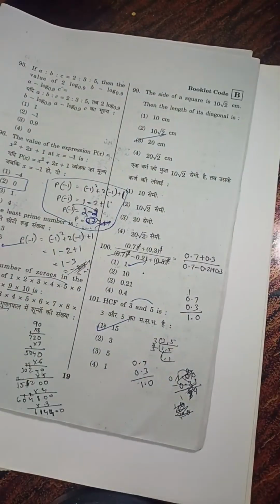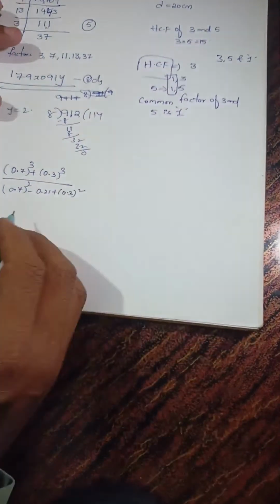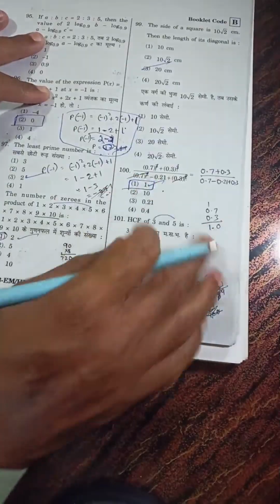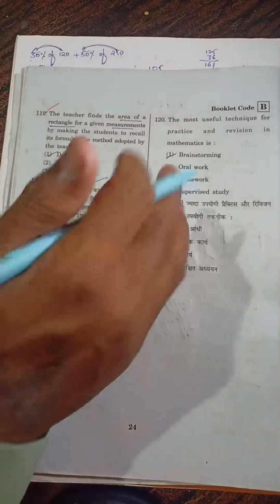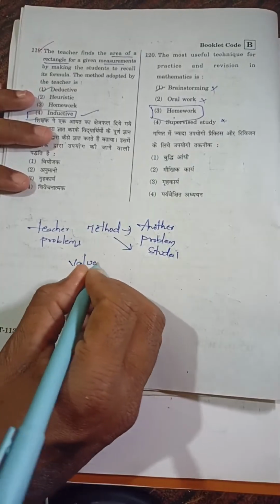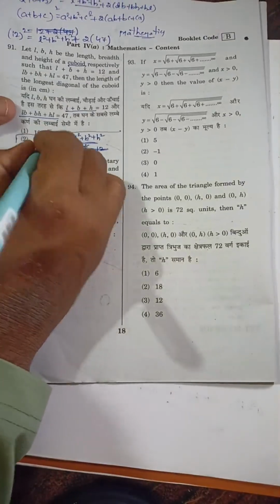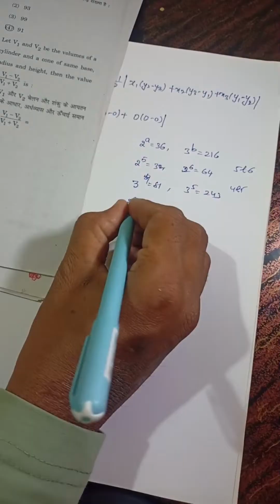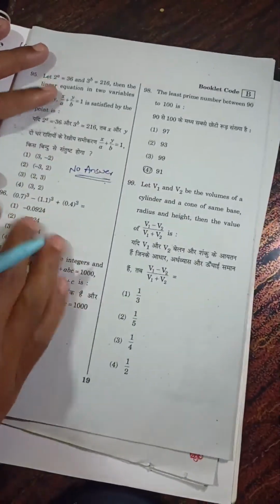Ctet mathematics methodology Maths methodology subjects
Teacher eligibility test and central teacher Eligibility test